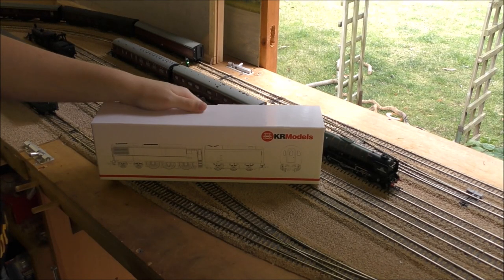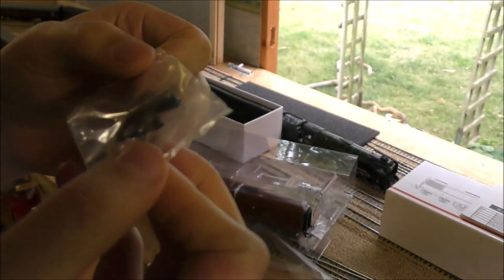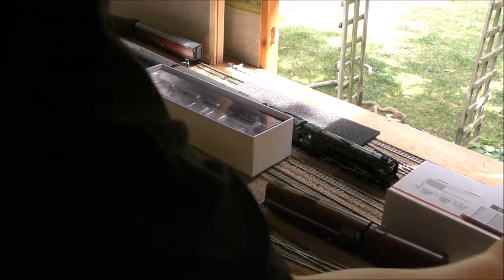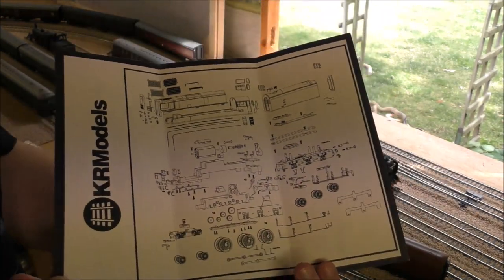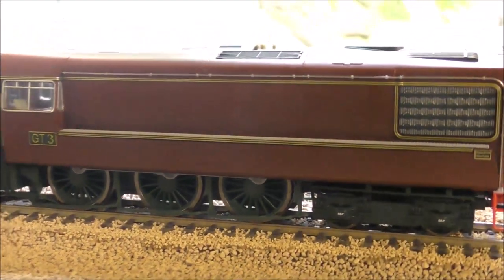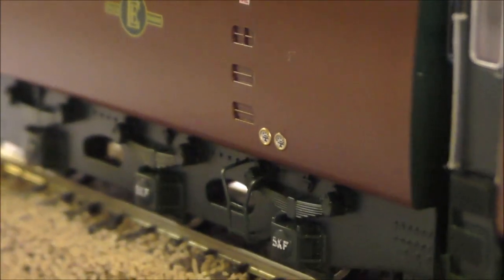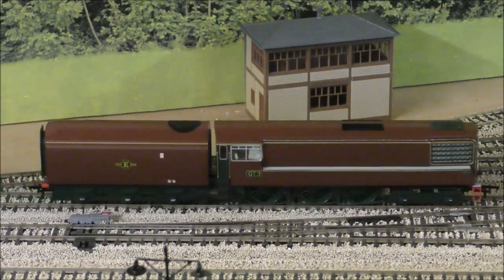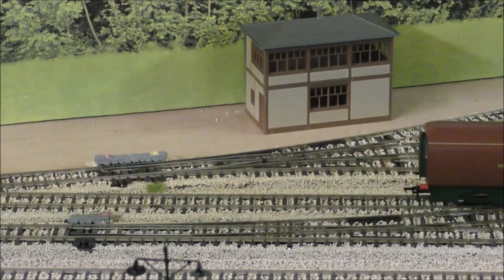KR Models OO gauge English Electric GT3 (third batch) review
A review of the KR Models GT3 gas turbine locomotive in OO scale. This is a model from the third (and most recent) batch.